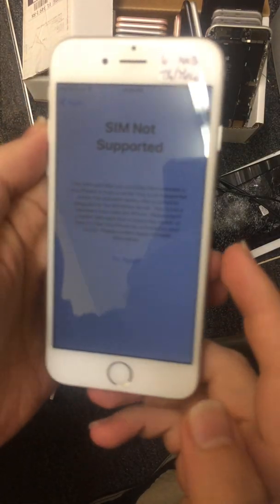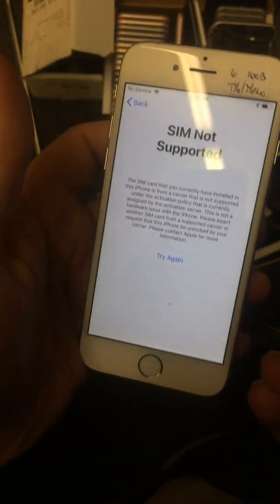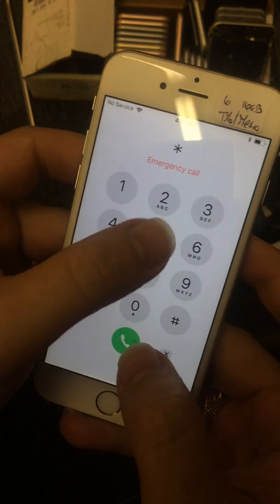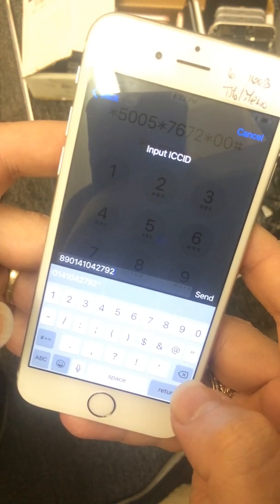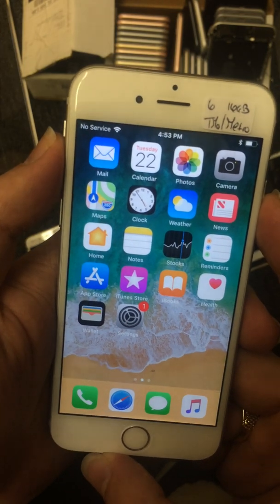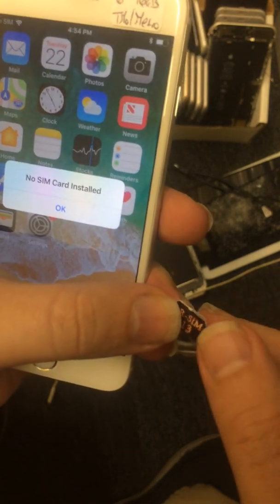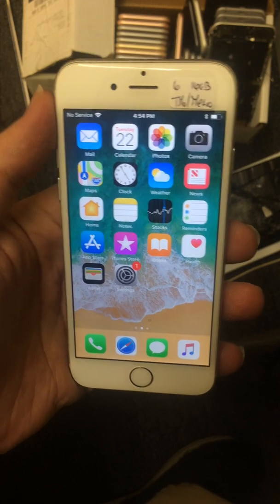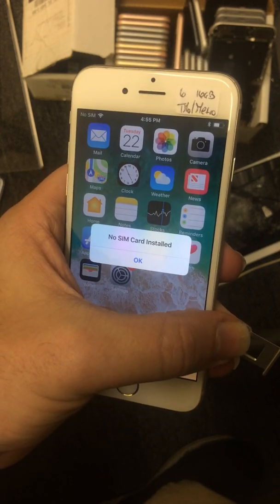[SOLVED] My RSIM 13 is not working. Should I buy RSIM 12 or 14? What about Activation Errors?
As of April 2nd, 2019, Rsim 13 is no longer working and Rsim 12 and 14 is all we have. For an up to date ICCID for RSim 12 and new video please go

1) Activation Error means you need to update your iOS to 12.3.
2) Rsim 13 is currently broken and you should return whatever you bought (I don't see it getting fixed any time soon).
3) Buy Rsim 14 unless you still have an RSim 12, then please go to our video for info on how to program it.

***NOTE*** Rsim 13 is currently broken and does NOT unlock iPhones any more. This video, as of April 2nd 2019, will ONLY unlock iPhones for people using Rsim 12 and 14.